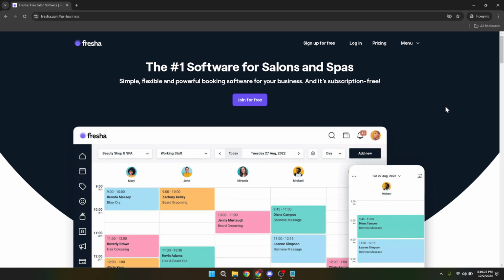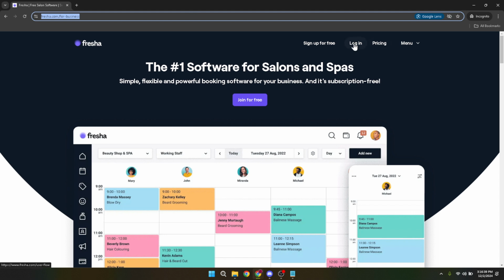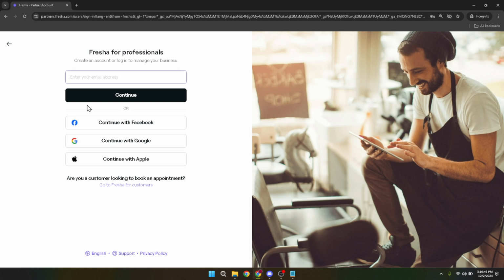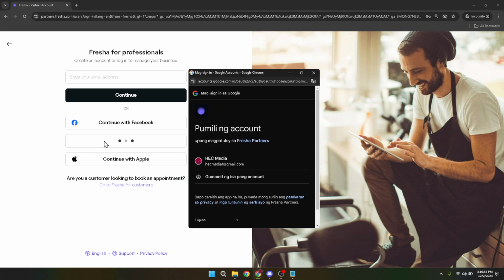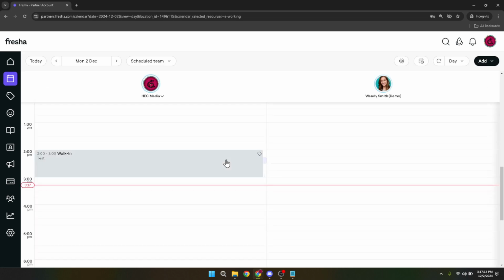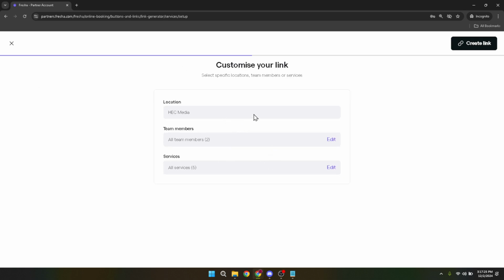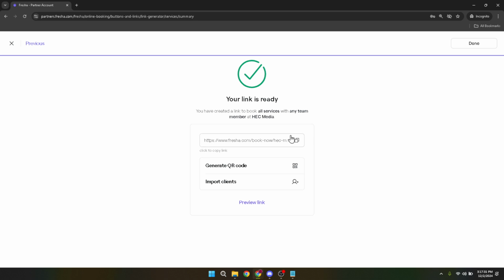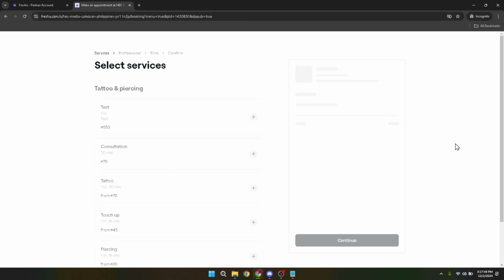How to Copy My Fresha Link (Full 2024 Guide)